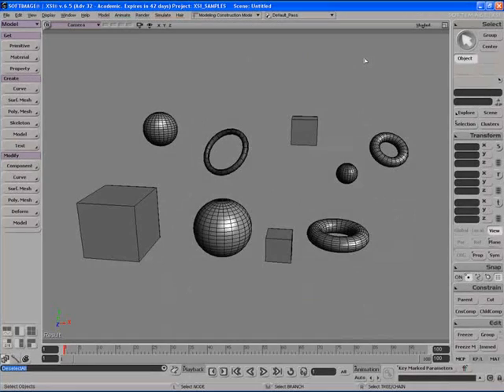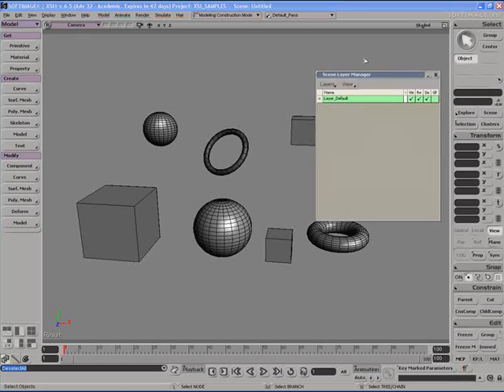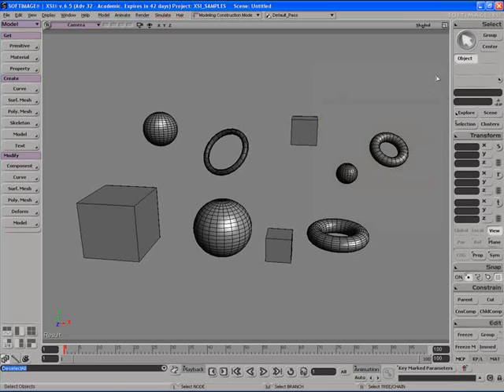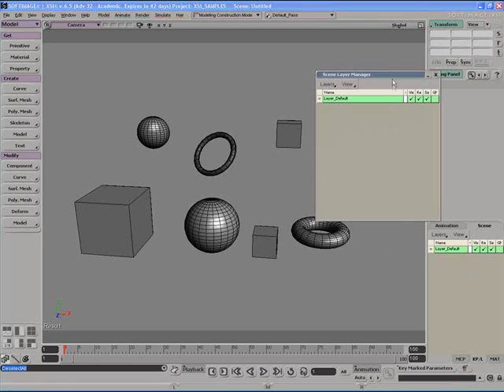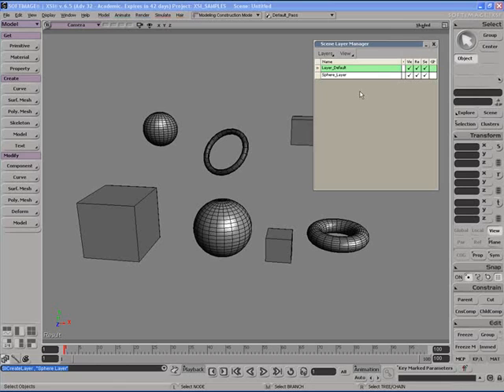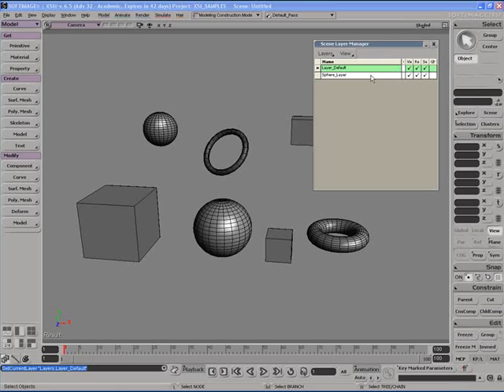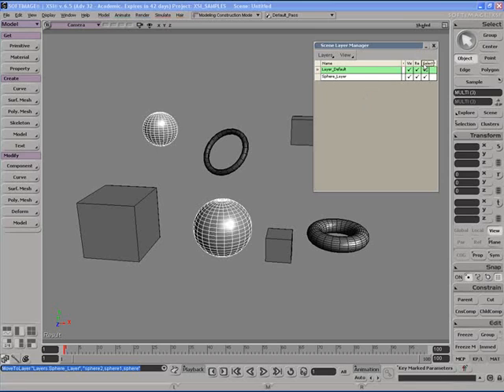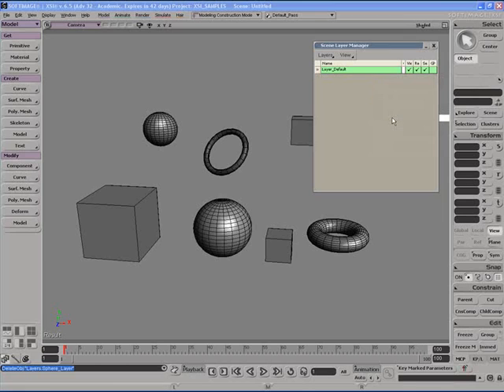Scene Layers Overview in SOFTIMAGE|XSI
Learn to use scene layers in SOFTIMAGE|XSI in order to better organize different assets and elements. This can help to increase the speed and efficiency of any project.